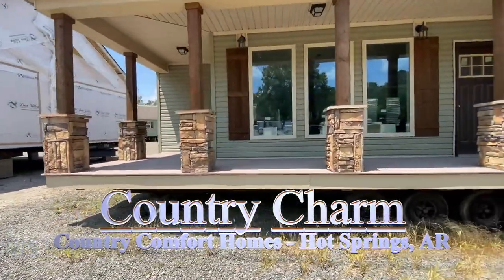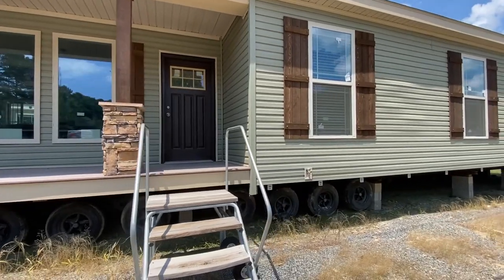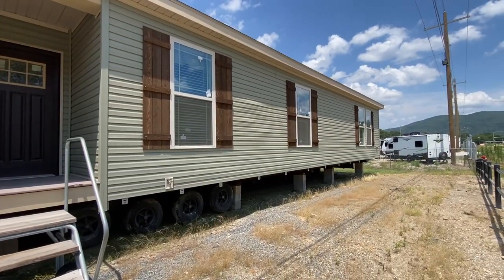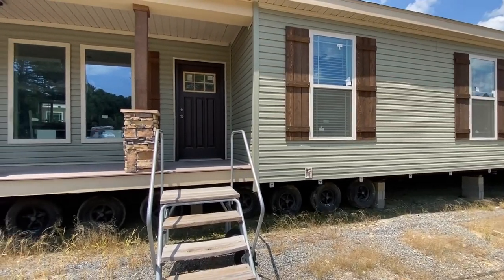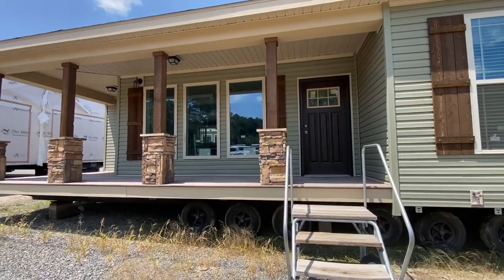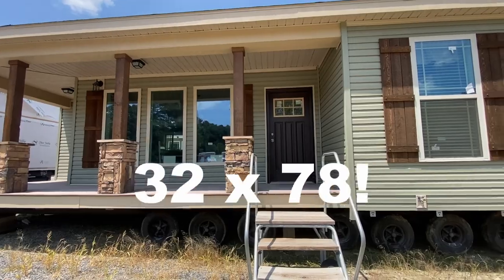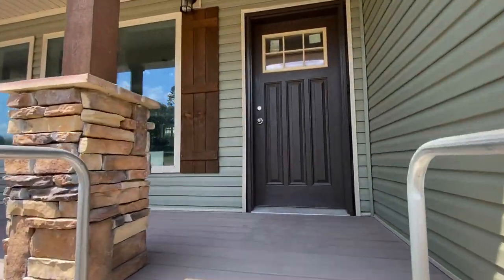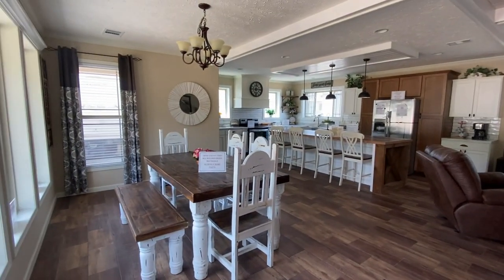THE COUNTRY CHARM | DEER VALLEY | Mobile Home Review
**OPEN ME***
Hey Yall Hey!

Here is another manufactured home walk-through!

Below you will find:
The dealers website where I viewed the home, interactive walk-throughs(if available).
*please note* Often different home manufacturers have the same floor plan by another name.)
I will also include any pricing and other details provided.

This home features:
BEDS: 3   BATHS: 2.5     SQ FT: 2160       W X L: 32′ 0″ x 78′ 0″

Prices vary so please see your local dealer for pricing.